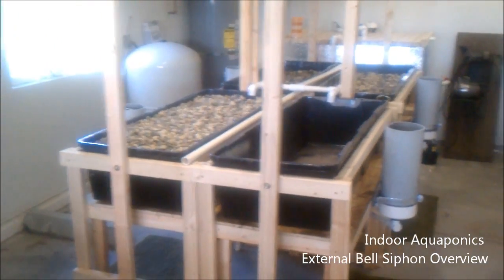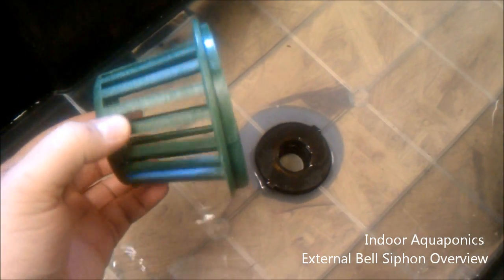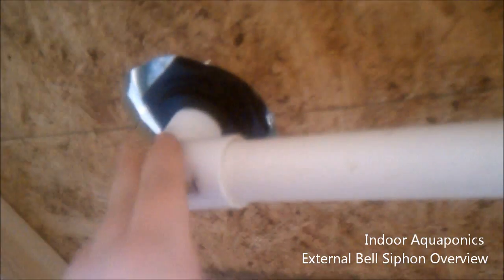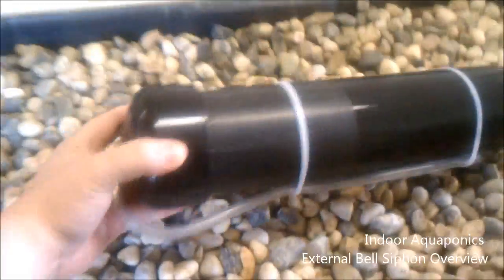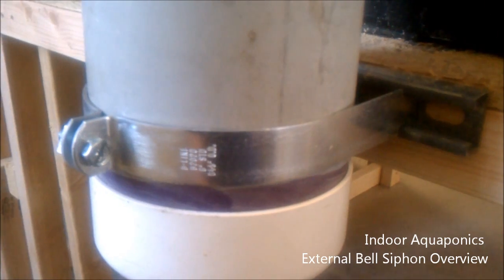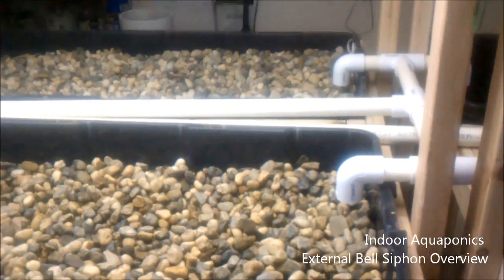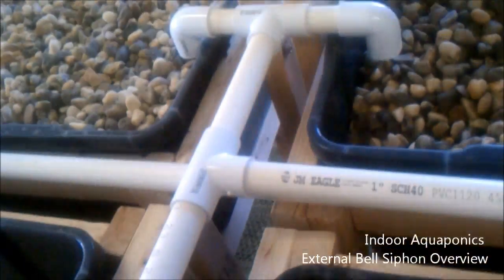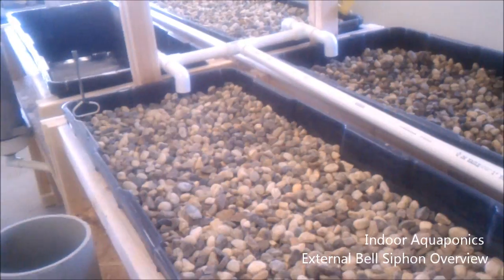Indoor Aquaponics - External Bell Siphon Overview (Theory)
Indoor Aquaponics - I wanted to give an overview of the External Bell Siphon and the workings of our indoor system.